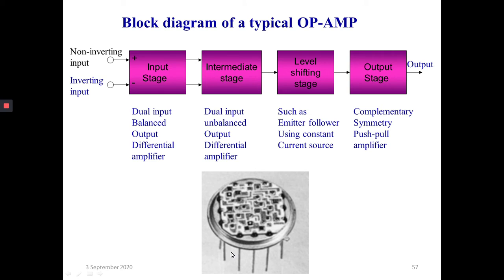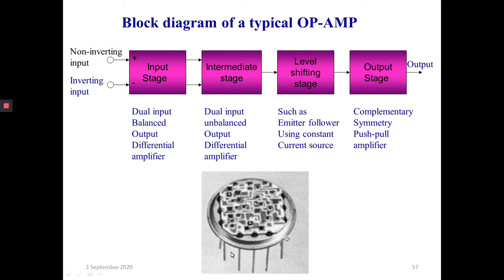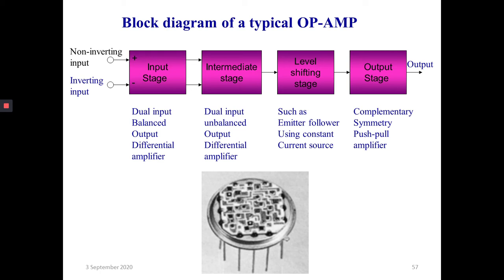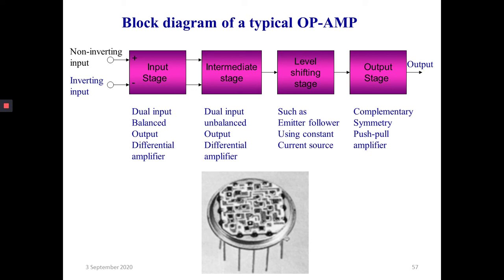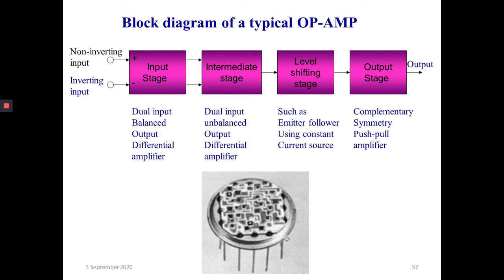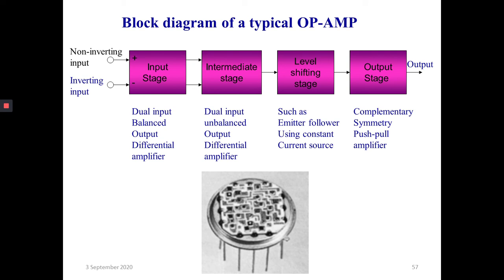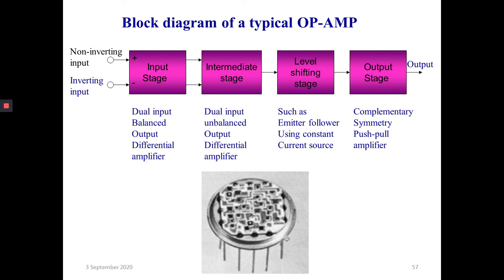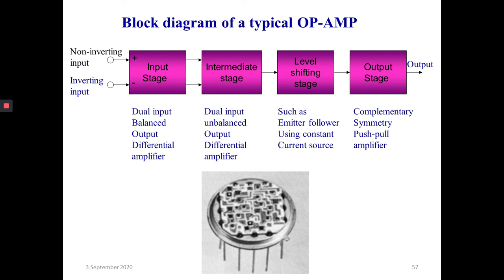Block diagram of opamp and explanation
Video By-Prof. Shobhika Gopnarayan
Class-SE ENTC
Description-This video is about block diagram and explanation of opamp